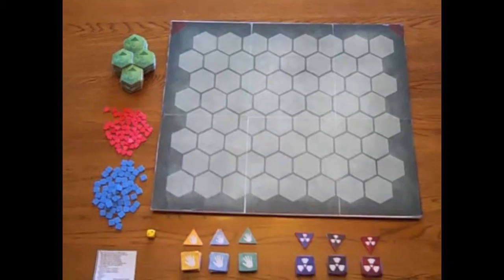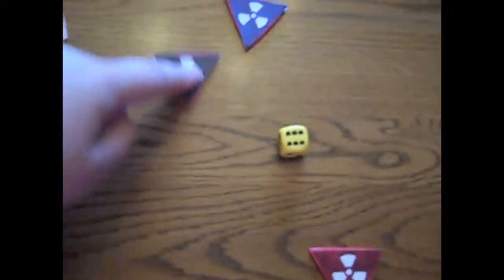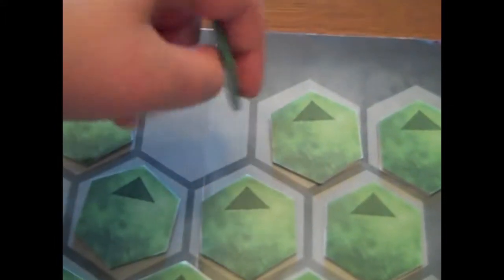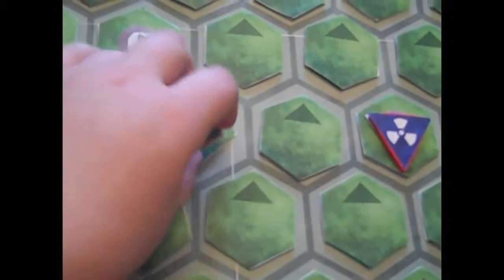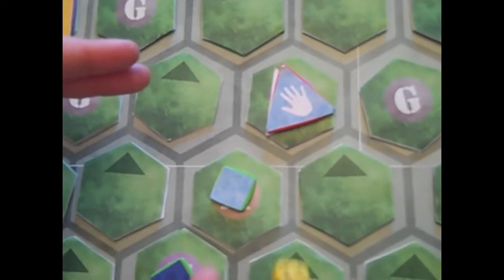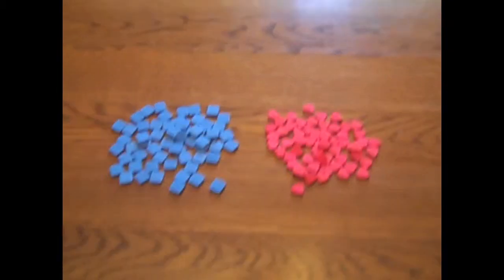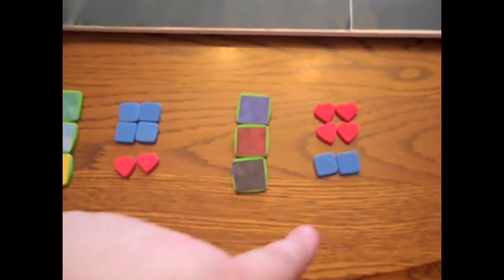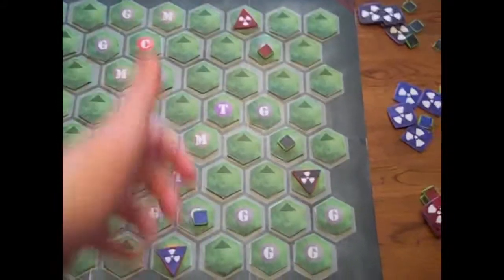How to Play Them Or Us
When the zombie apocalypse rolls around, will the zombies consume everything and take over the Earth? Or will humanity rise from the ashes and behead the undead menace? It's up to you and your friends to decide!

By Shea Morris, Game Design Workshop 1 Student